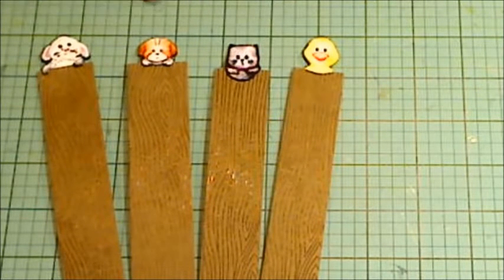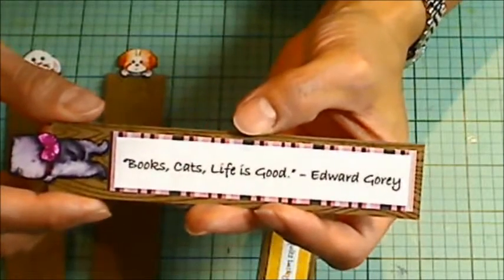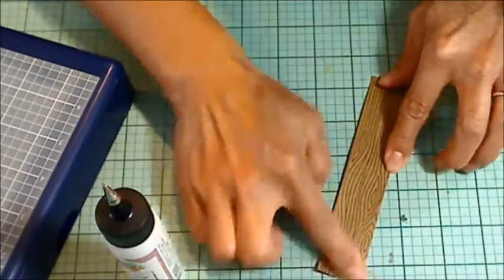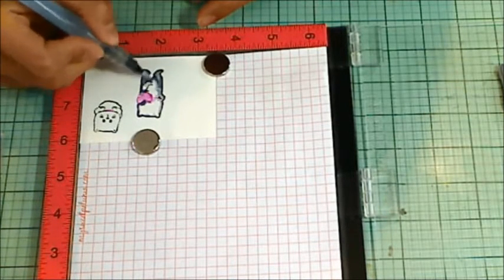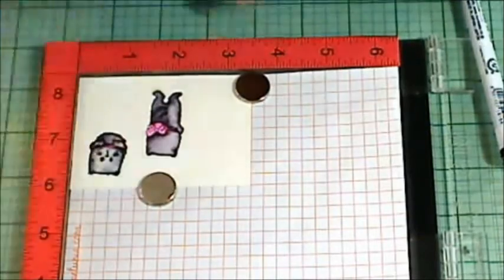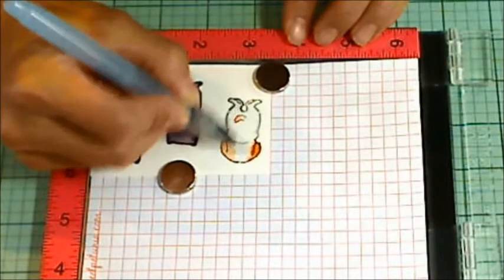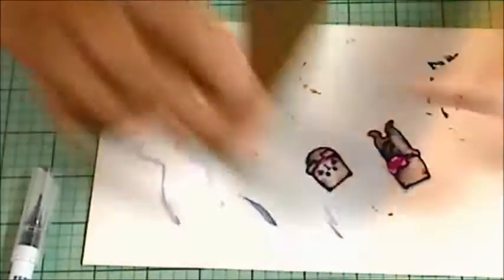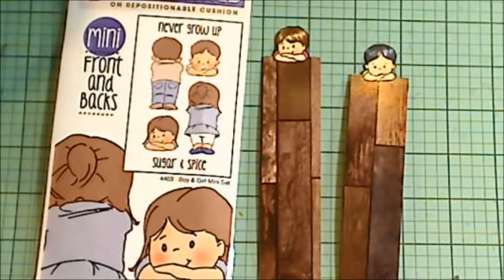Zig Watercolor Stamping Tutorial + vr to thriftypapergarden's Crafty Benefit Challenge